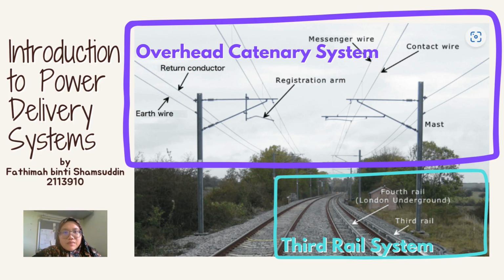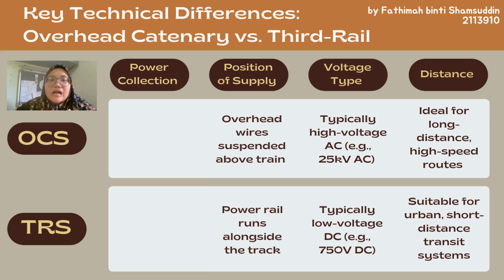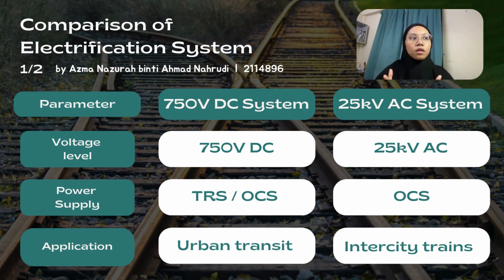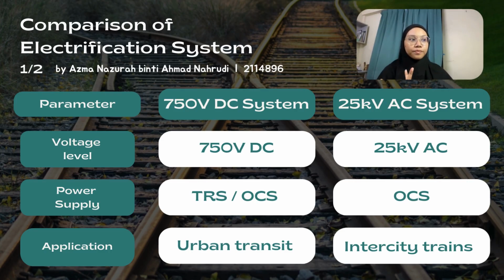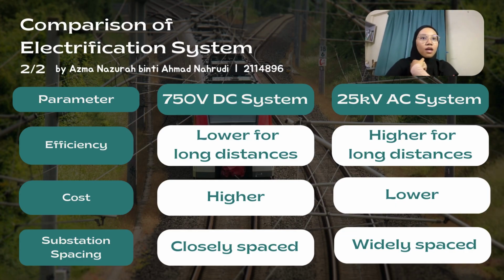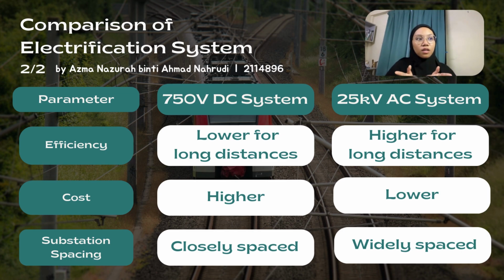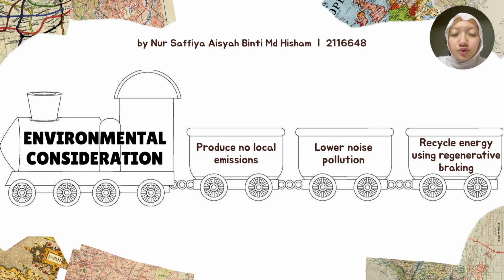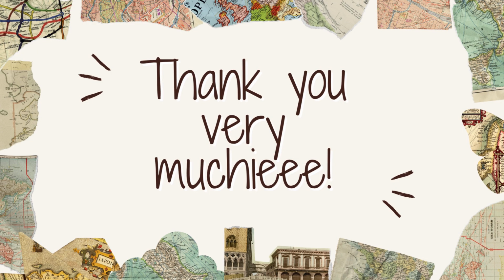EECE 4372 Chapter 4.2: Malaysian Electric Traction System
This presentation is to analyze the Malaysian Electric Traction System.

Members of the team:
1. Azma Nazurah binti Ahmad Nahrudi (matric no: 2114896)
2. Fathimah binti Shamsuddin (matric no: 2113910)
3. Nur Saffiya Aisyah Binti Md Hisham (matric no: 2116648)